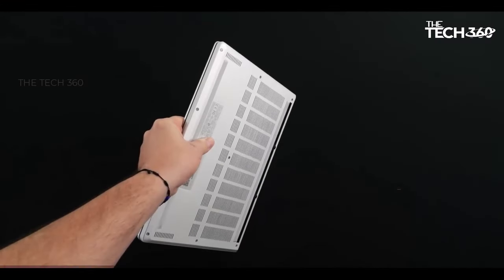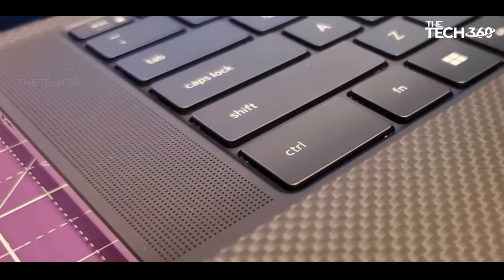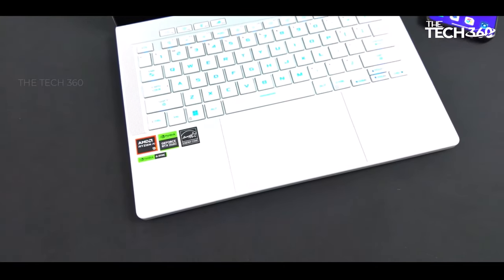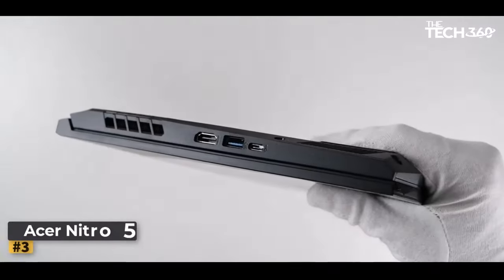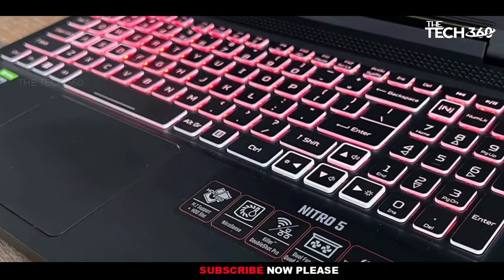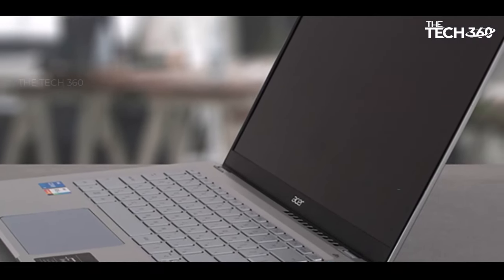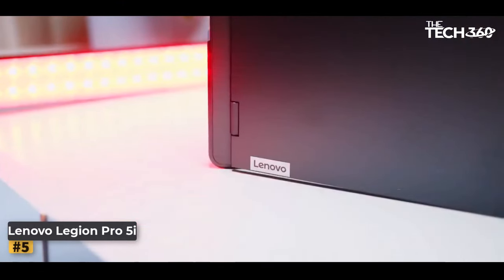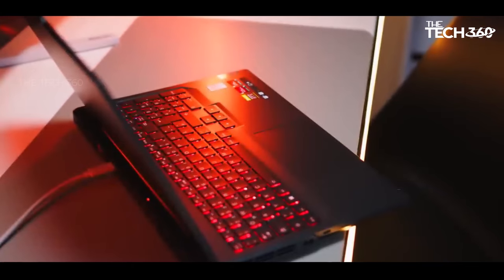Top 5 Best Laptops for Gaming and Work in 2024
"Versatility Unleashed: Top 5 Best Laptops for Gaming and Work in 2024! 💼🎮 Discover the ultimate guide to laptops that seamlessly transition between work and play. From powerful processors to dedicated graphics cards, these laptops are designed to excel in both gaming and productivity tasks. Join us as we unveil the top picks for 2024, meticulously crafted to meet the demands of modern multitaskers. Upgrade your setup and conquer both worlds with the perfect laptop! GamingLaptops WorkAndPlay TopPicks2024 Productivity GamingSetup"

Product Item Check Below :

Dell XPS 15
Asus ROG Zephyrus G14
Acer Nitro 5
Acer Swift 3
Lenovo Legion Pro 5i

Related Topics-